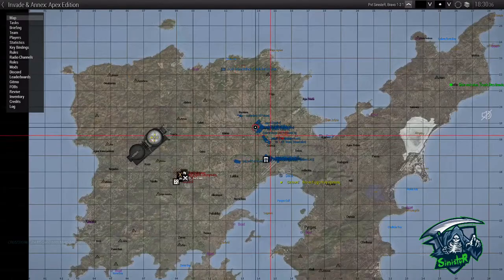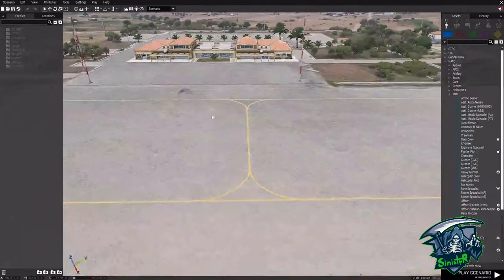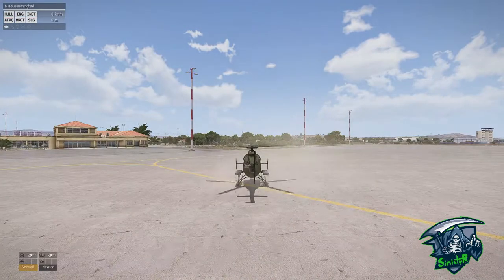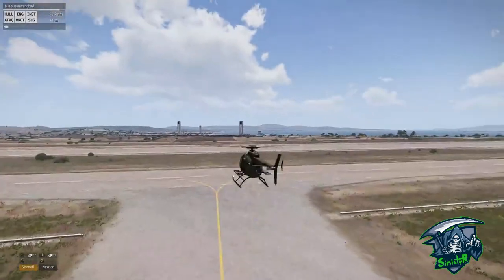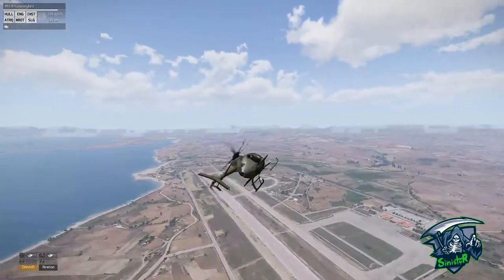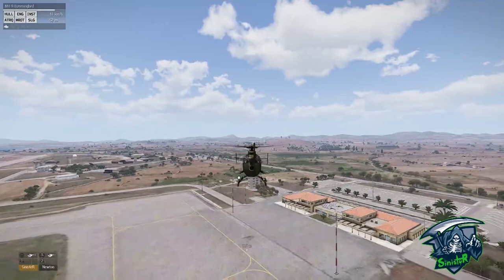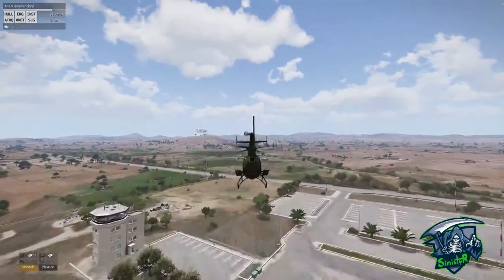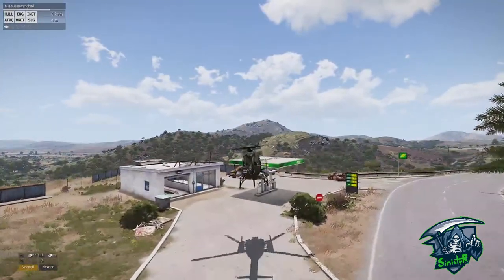SinisteR's Arma 3 Multiplayer Guide - Invade & Annex - Part 5.1: Transport Pilot - Getting Started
Hey Gamers,

Today's video features one of the big ones in Invade & Annex, being a transport pilot.  This series will be split into 3 parts.  This first part is the absolute basics of getting off the ground and flying around for someone who has never flown a helicopter in Arma before.  Controls are default to make this as vanilla as possible.

Recommended to watch while eating or having a beer.

CHAPTERS

0:00 - Introduction
3:12 - How to Access and Use the Editor
6:19 - Takeoff and Landing
10:12 - Moving forward and backward
11:55 - Turning
12:53 - Putting it all together
16:27 - Doing it at Higher Speed
20:45 - The Balanced State
25:00 - Practice what you've Learned

Thanks for dropping by.  I'm SinisteR, an Irish gamer living in Australia for the last couple years.  I used to be a top-tier Warcraft 3 player but since migrating to Australia the internet infrastructure means I had to give up on that!